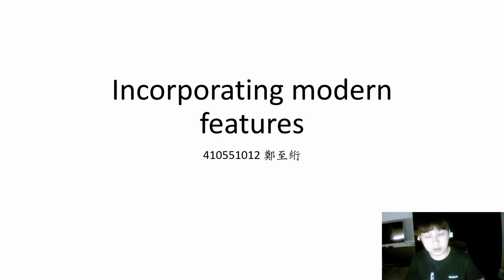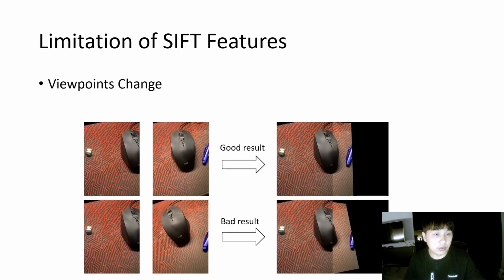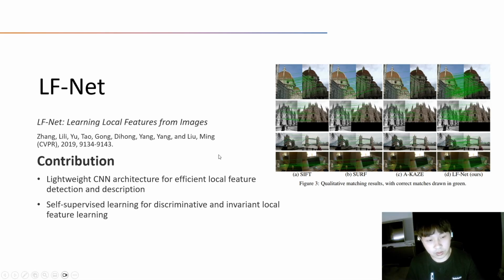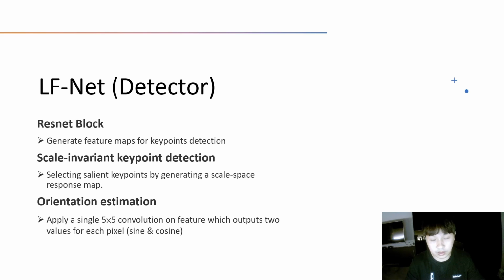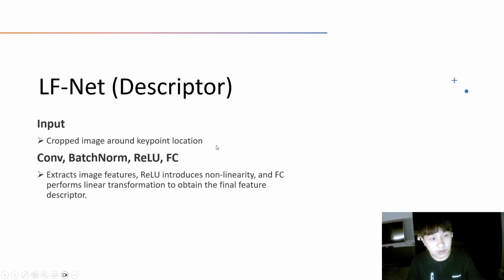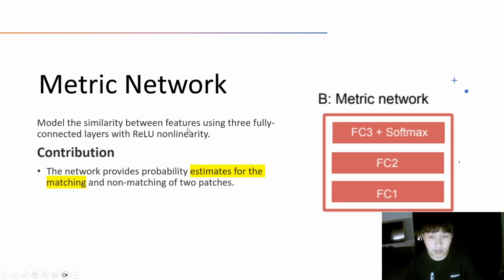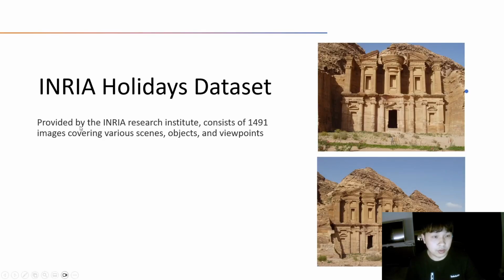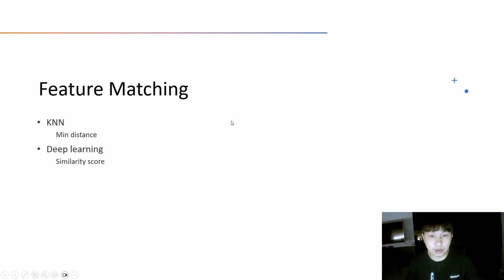Team31_410551012_Proposal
Final Project